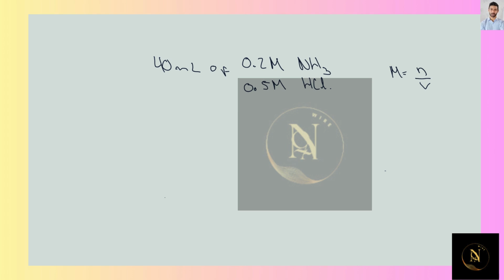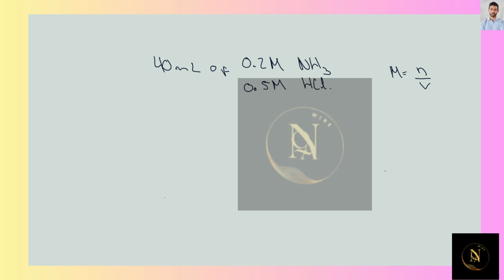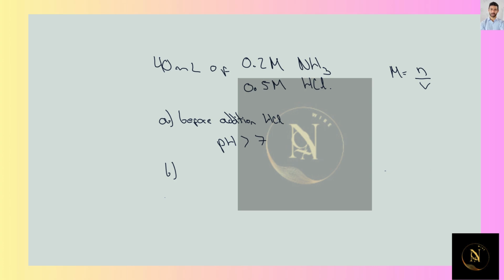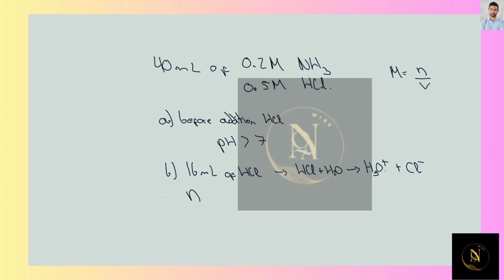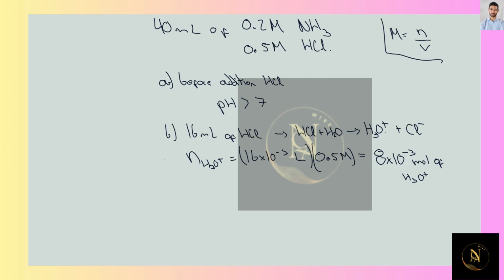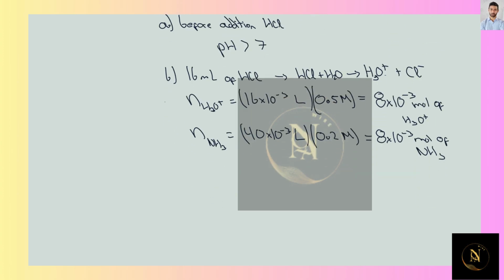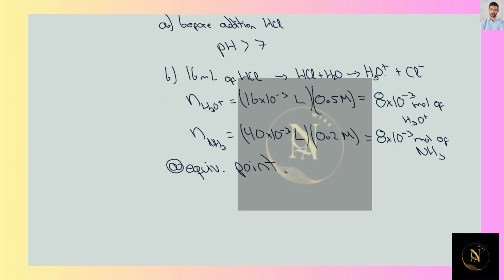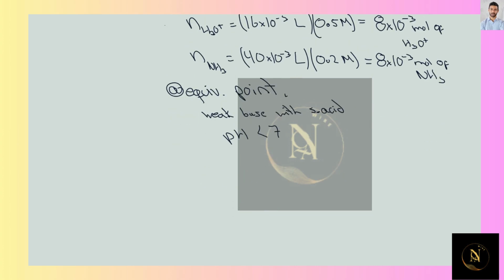[Chemistry] For the titration of 40.0 mL of 0.200 M NH3 with 0.500 M HCI at 25 °C, determine the rel